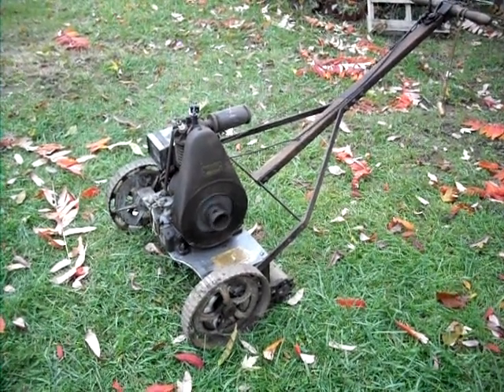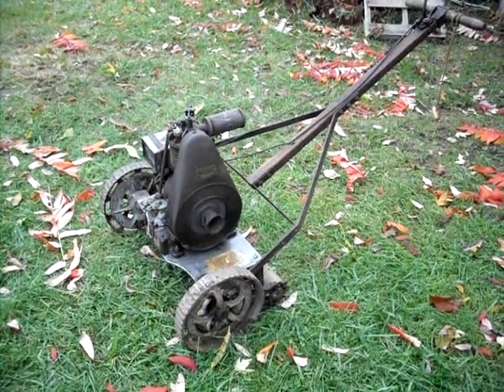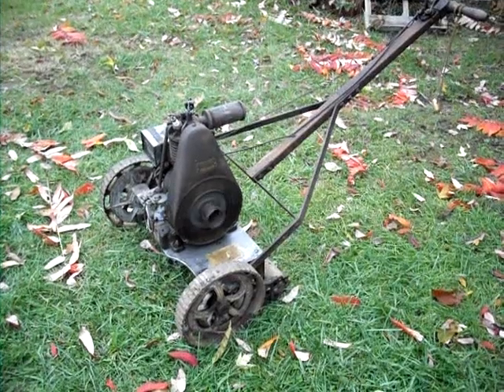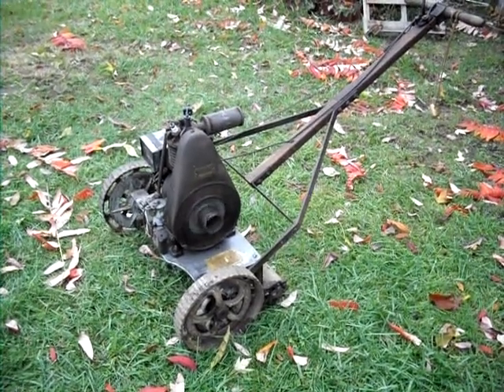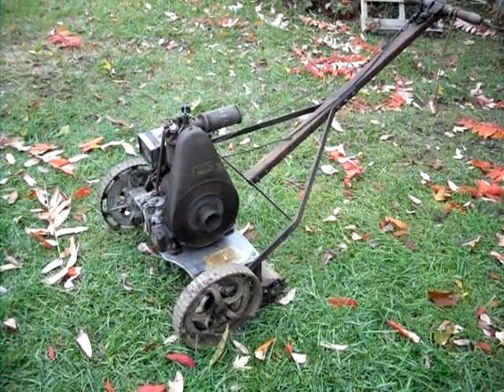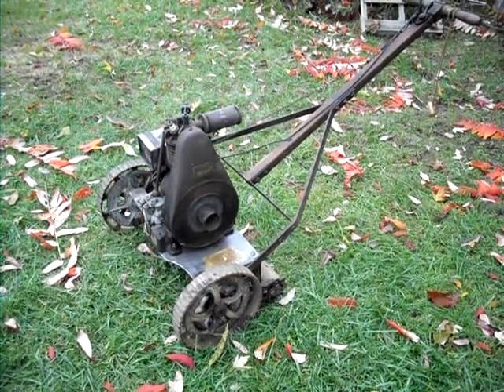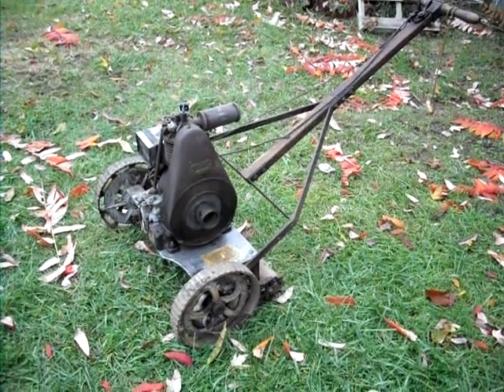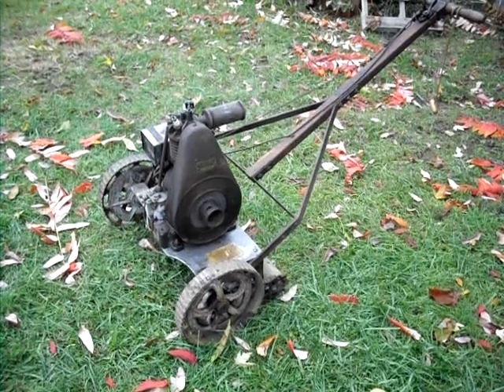1930 Moto-Mower Jr Briggs FHI Engine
A real nice original mower.